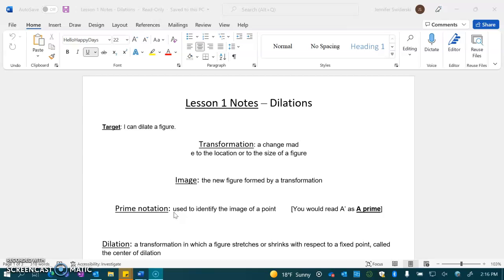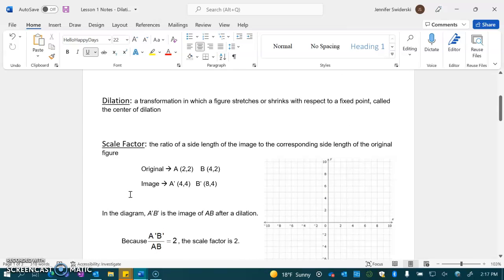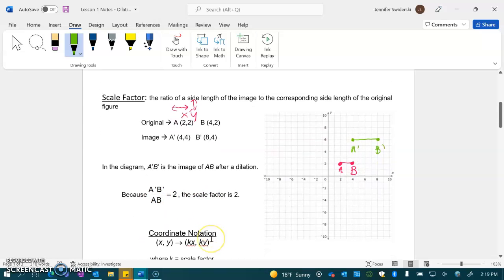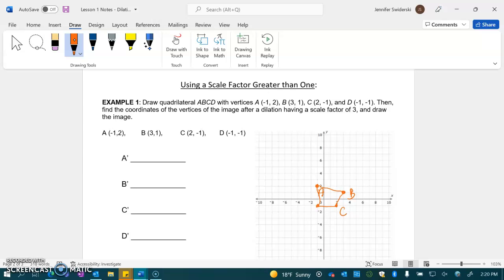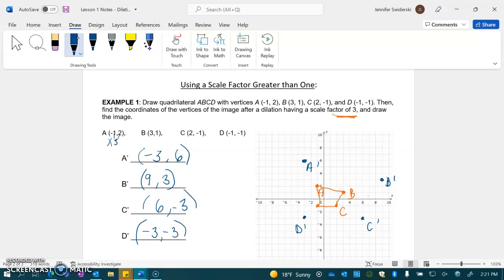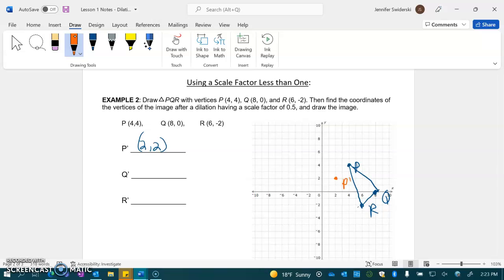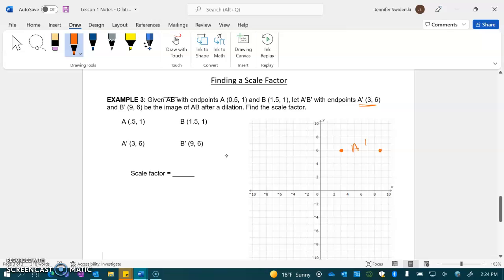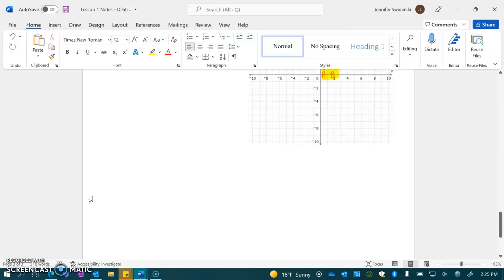Lesson 1 Dia.